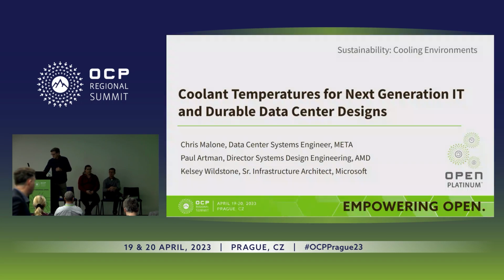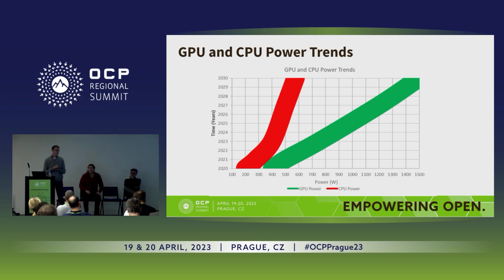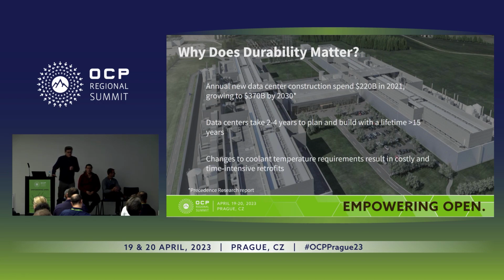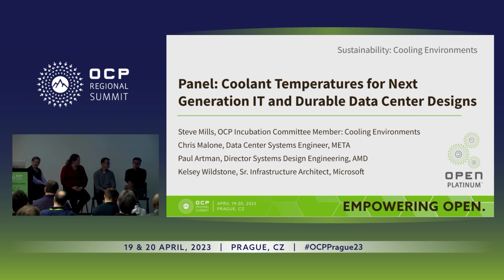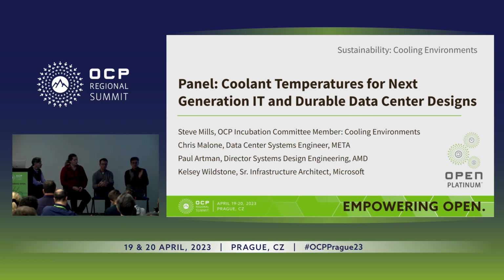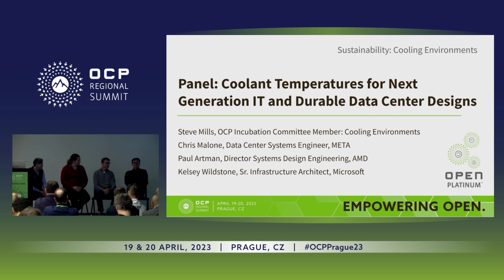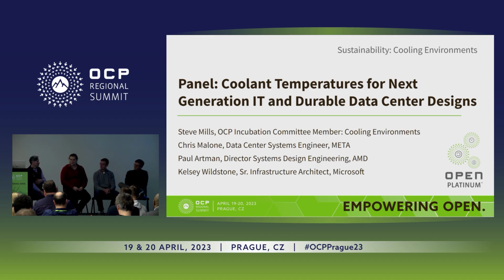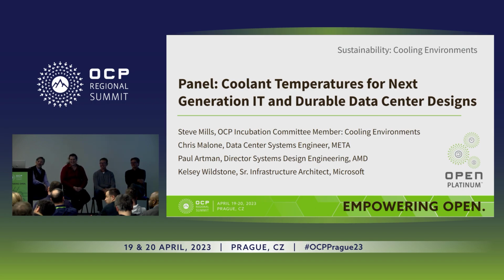Panel: Coolant Temperatures for Durable Data Center Designs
Chris Malone (Meta), Kelsey Wildstone (Microsoft), Steve Mills (Meta), Paul Artman (AMD)